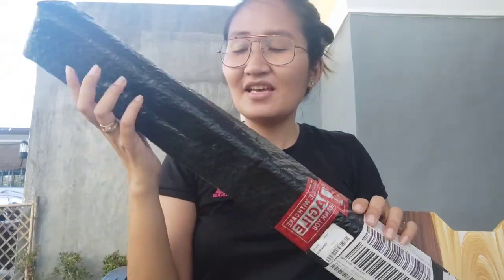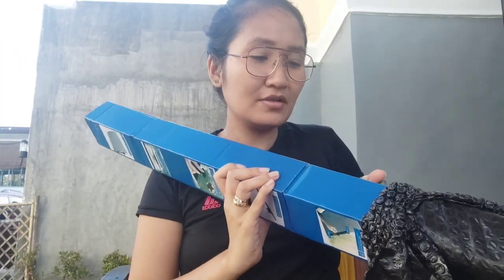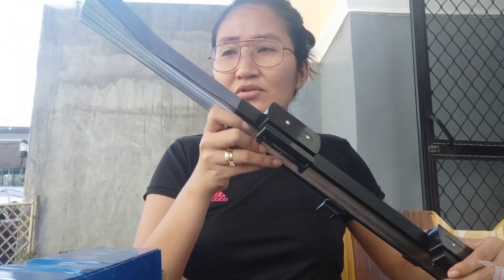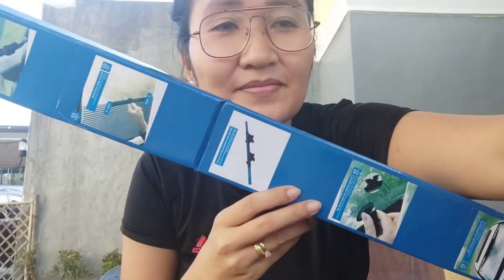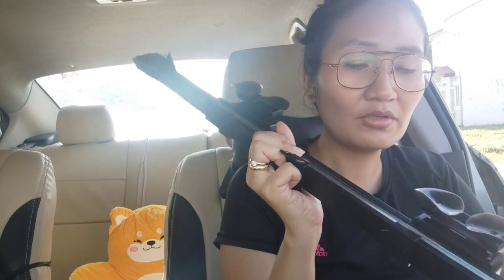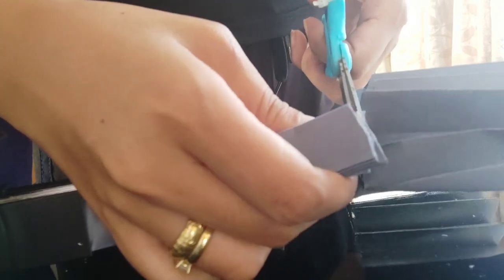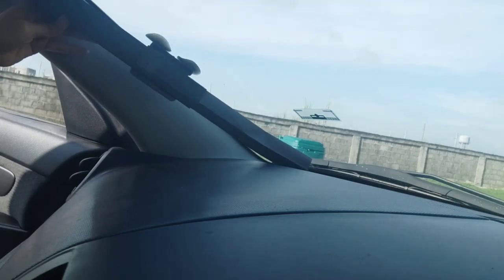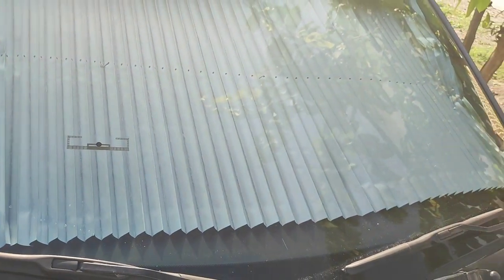Reviewing car Sun shade cover